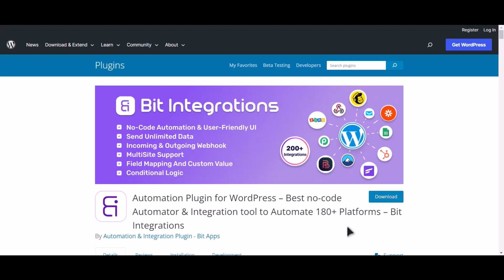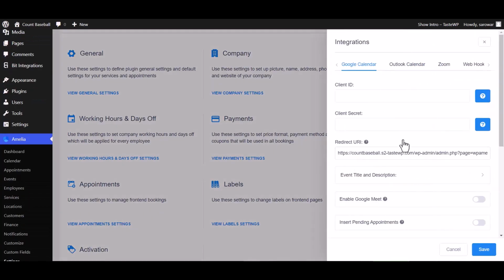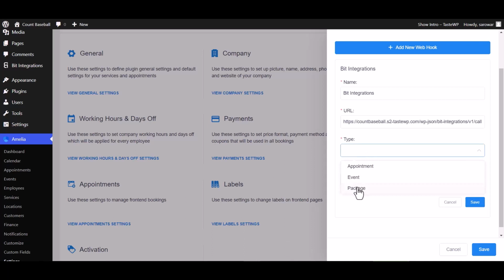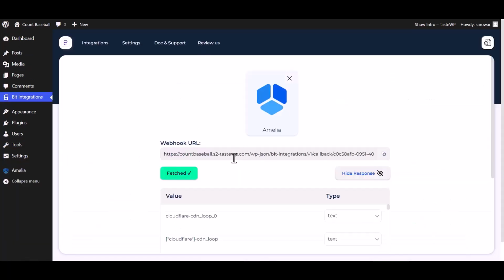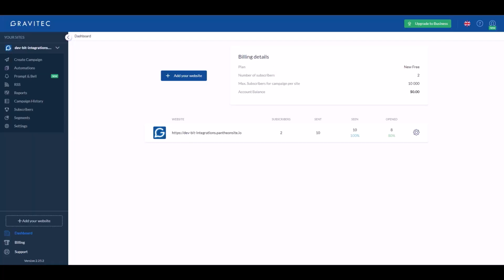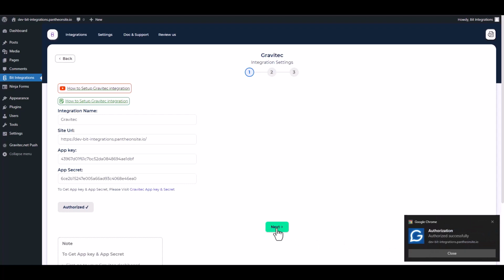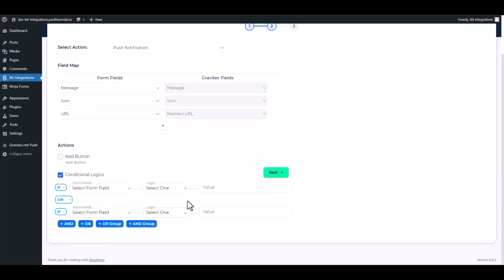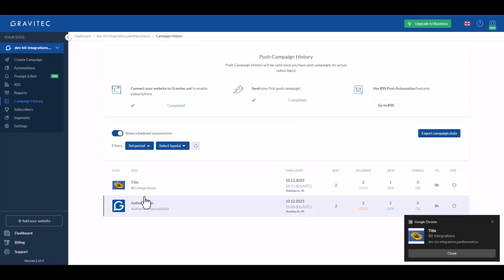Integrating Amelia with Gravitec | Step-by-Step Tutorial | Bit Integrations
🔗 Ready to optimize your email marketing strategy? Join us on our YouTube channel for an in-depth tutorial where we reveal the seamless integration of Amelia with Gravitec, a powerful email marketing platform. Learn how to effortlessly connect these two tools using the Bit Integrations WordPress plugin.

Follow along as we guide you through the step-by-step process of integrating Amelia with Gravitec, empowering you to enhance your email marketing campaigns and increase subscriber engagement. Bid farewell to manual data transfers and welcome automated workflows for improved email marketing efficiency.

Key Highlights:
✅ In-depth walkthrough for integrating Amelia with Gravitec using Bit Integrations for WordPress.

Whether you're a marketer, business owner, or email enthusiast, this integration empowers you to seamlessly merge Amelia with Gravitec. Watch now to revolutionize your email marketing efforts!